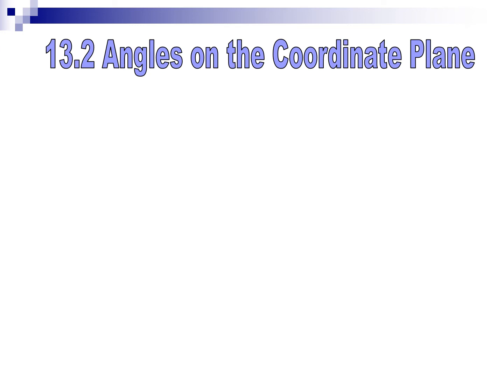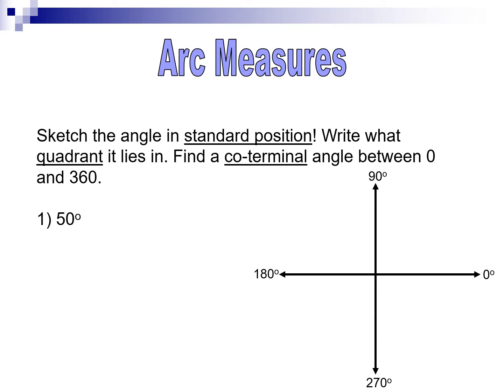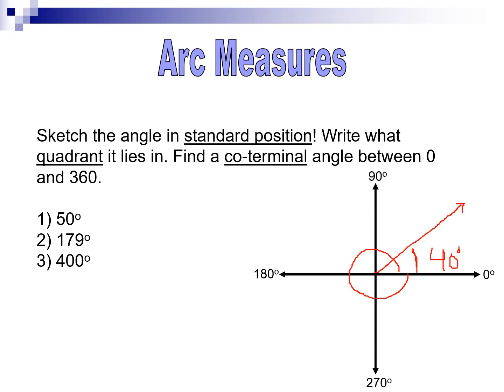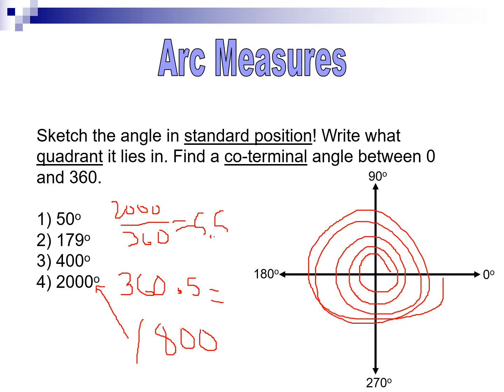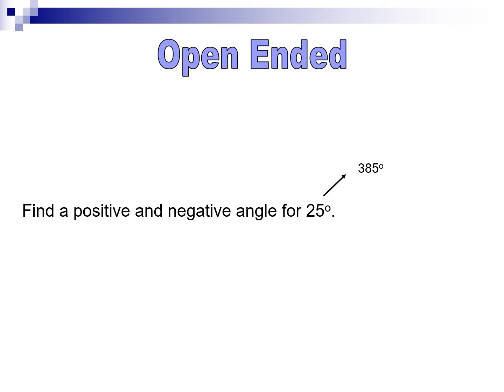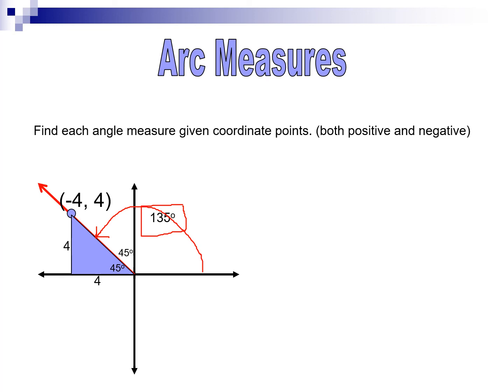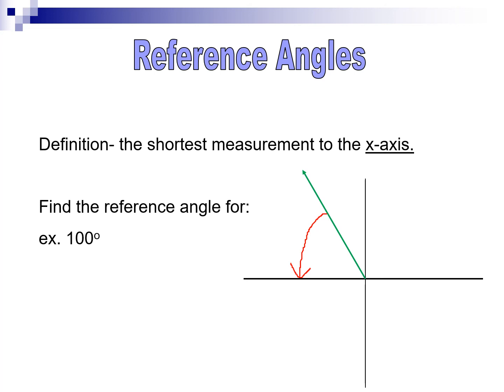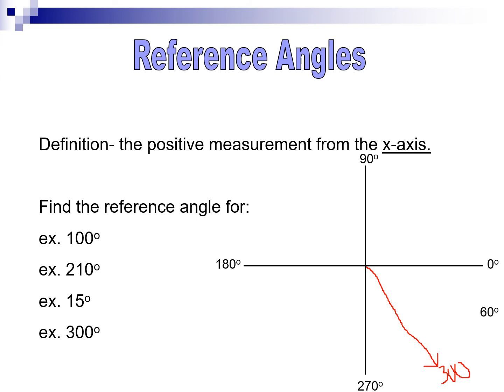13 2 Angles on the Coordinate Plane